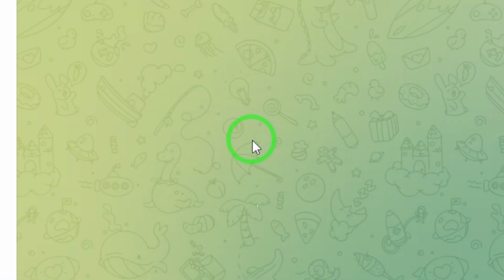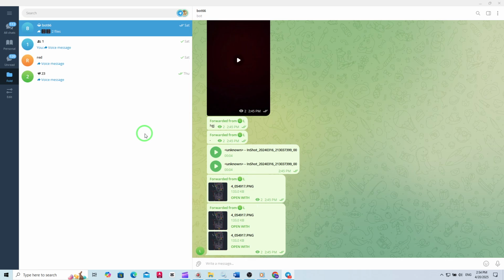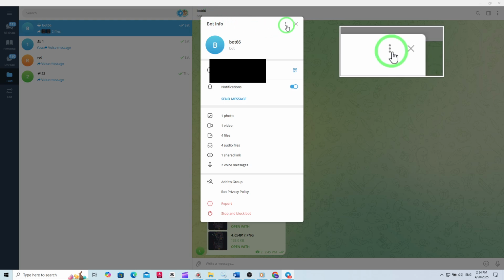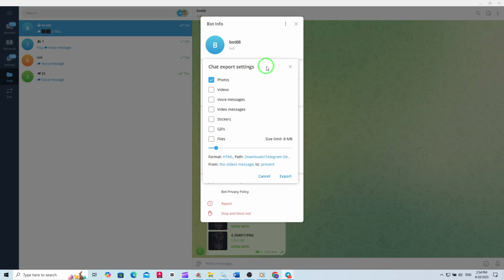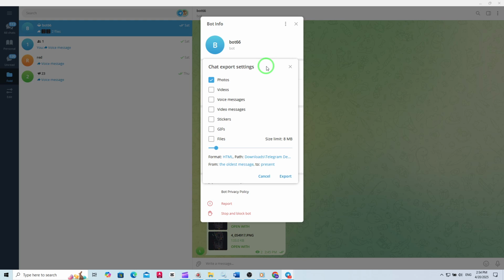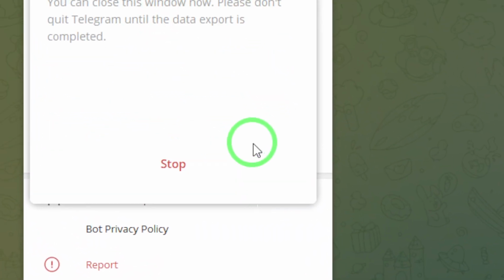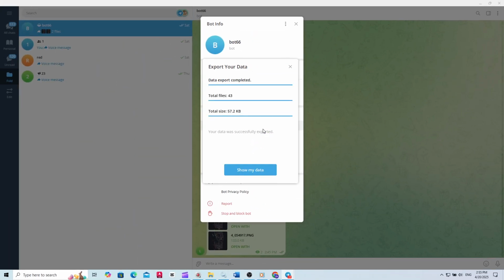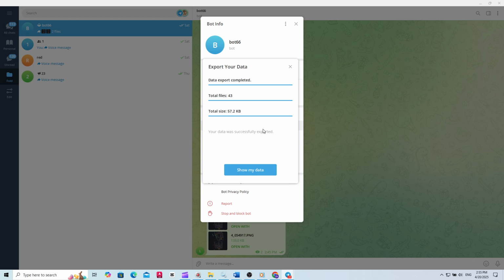How To Export All GIFs From A Bot On Telegram App On PC (New Update)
Learn how to export all GIFs from a Telegram bot on the PC app with the latest update. This quick tutorial will show you the fastest way to save every GIF shared by your favorite Telegram bots directly to your computer. Perfect for organizing your GIF collection or backing up important media.

Follow these simple steps:

1. Open Telegram app

3. Click on the three dots, then Export chat history

4. Check GIFs, click Export

Unlock the easiest method to export GIFs from Telegram bots and keep your favorite animations safe on your PC.

Chapters:
00:00 Intro
00:12 Soultion
01:05 Outro